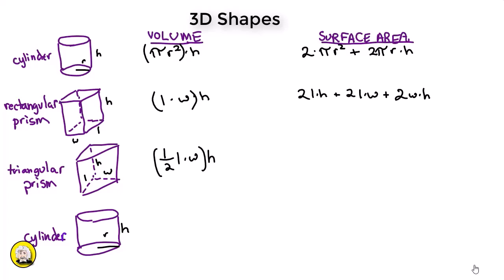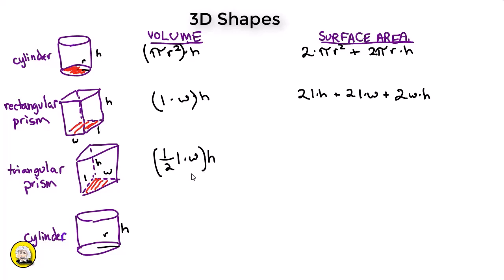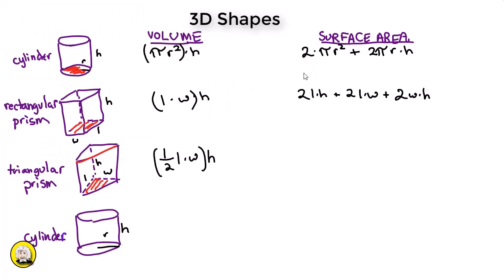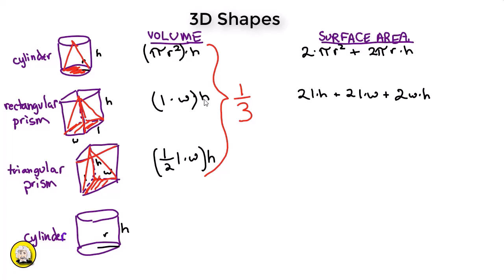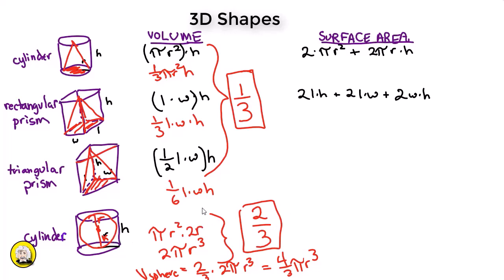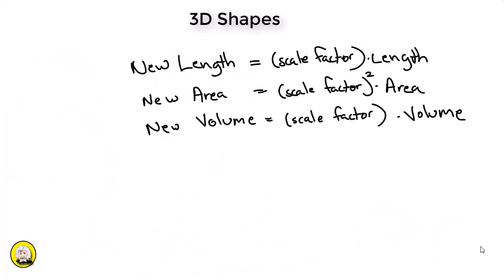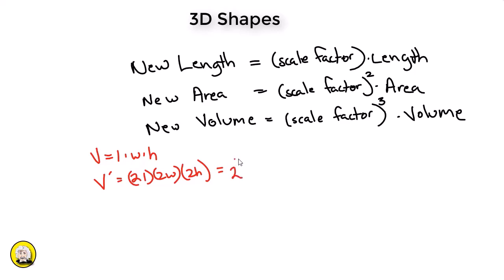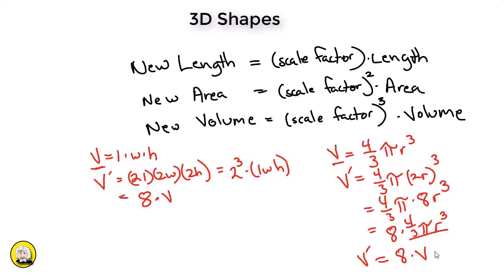3D Volume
00:00 Intro
07:42 Volume Factors